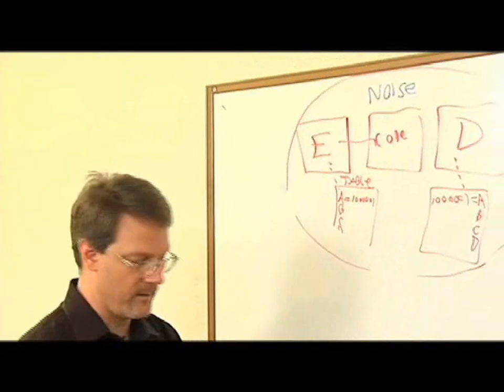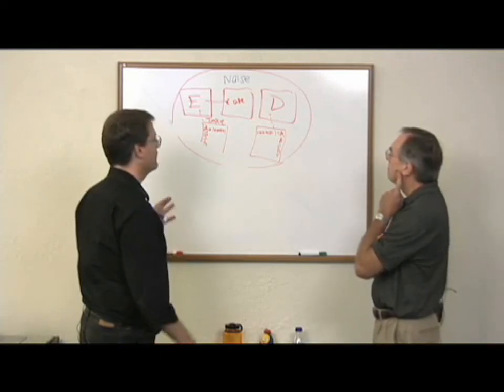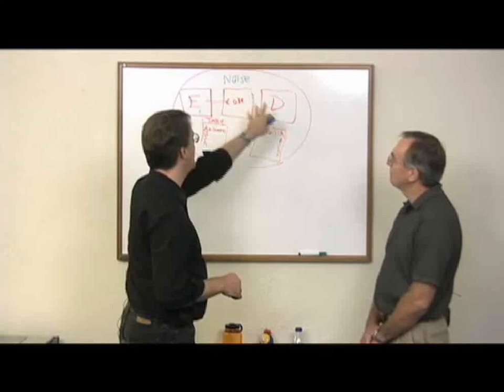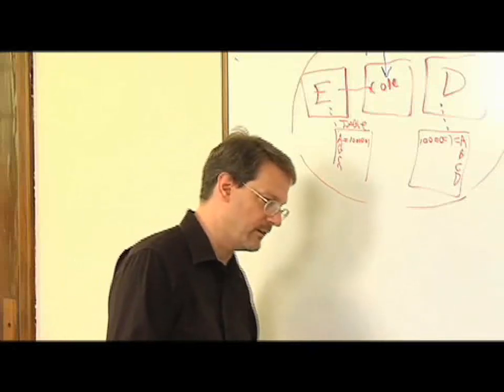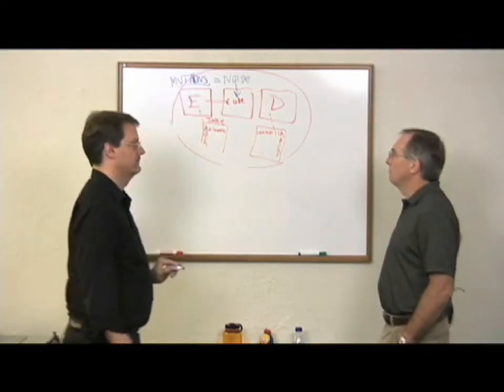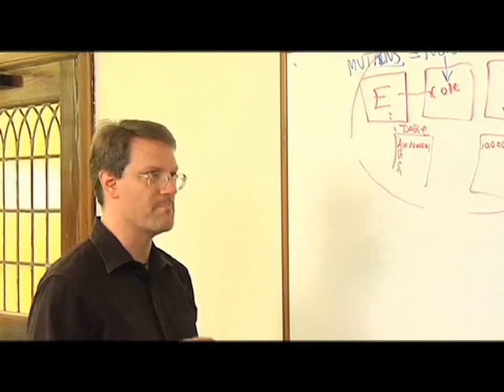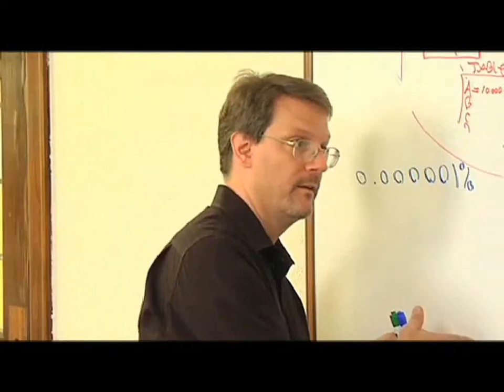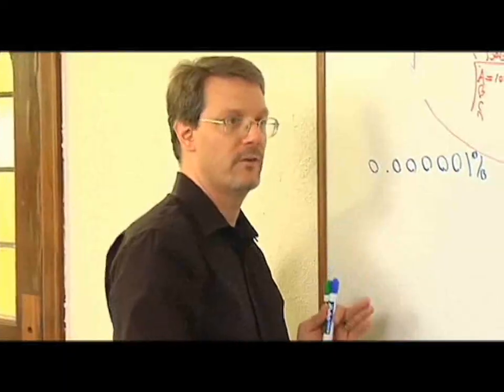Evolution Through the Lens of Information Theory: Random Mutations and Noise